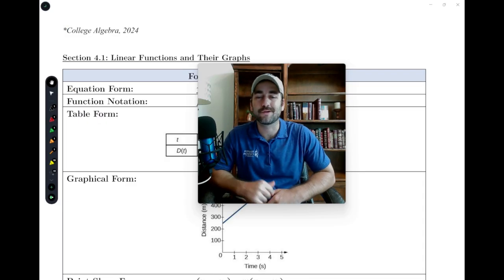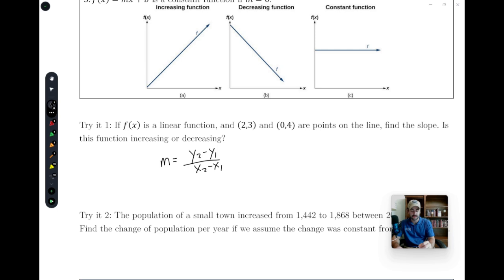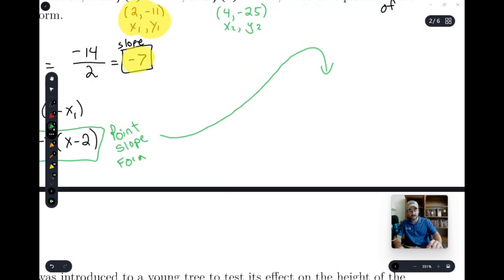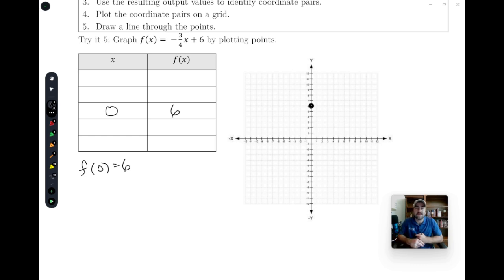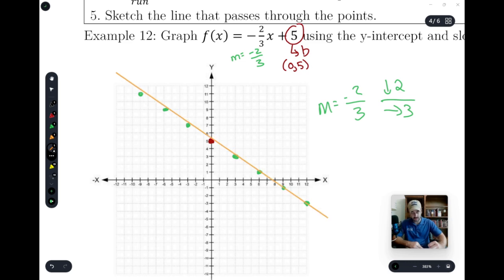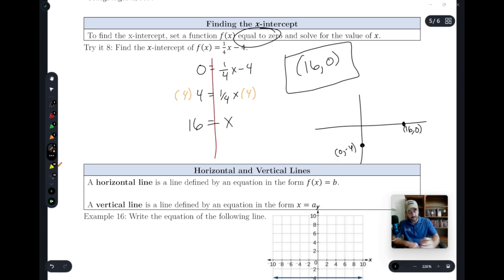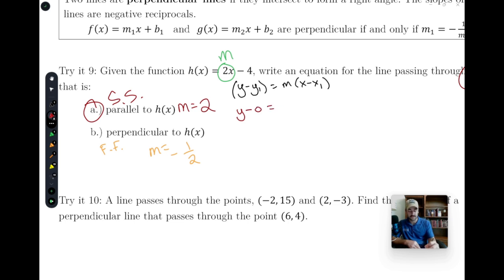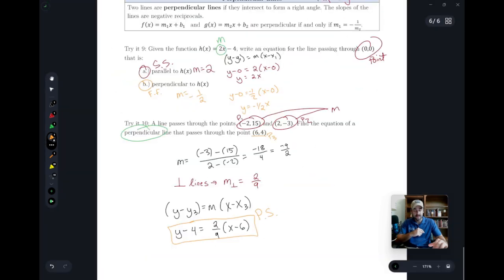College Algebra Section 4.1